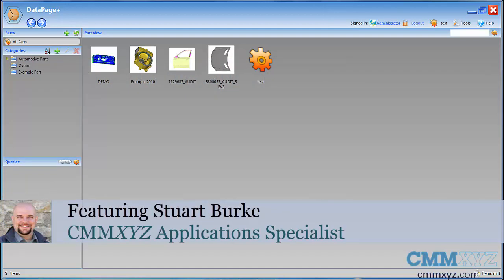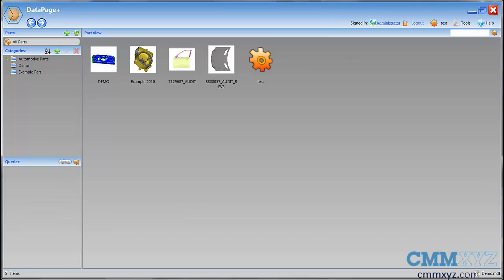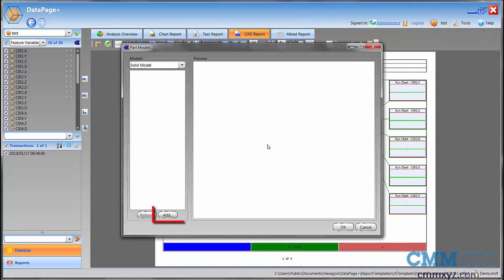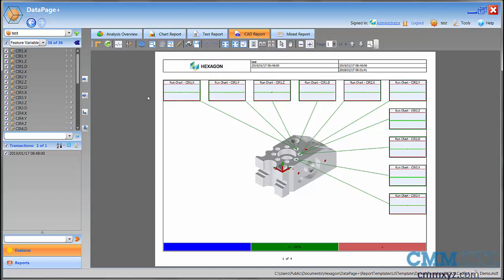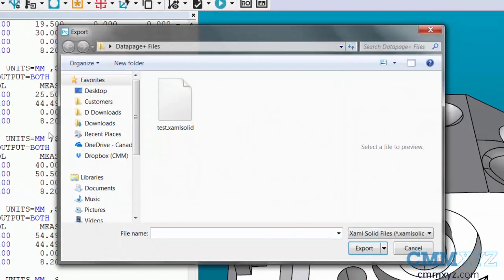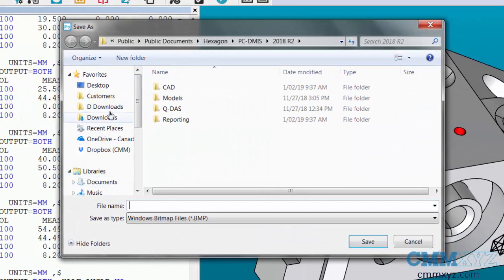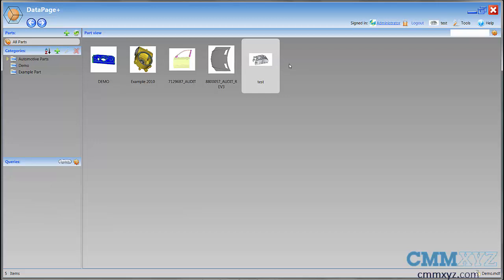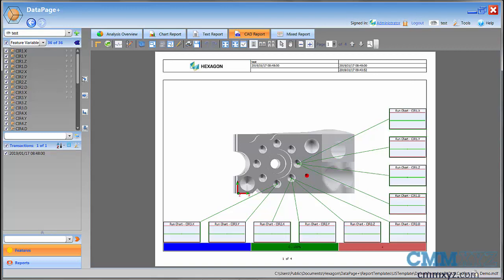Datapage+ with CAD | CMM Tech Tips - CMMXYZ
This Tech Tip Video from CMMXYZ shows you how to use CAD inside DataPage +

Hello and welcome to another edition of tech tips from CMMXYZ.com. Today we're going to discuss how to utilize CAD inside DataPage plus. Now, this is only applicable to those customers who have purchased the DataPage plus option. What this allows us to do is to import CAD and use them in our reports inside DataPage. When we transfer data from PC-DMIS DataPage using the XML option which is recommended, it only sends the data, it does not send the CAD model. Also in our Part view screen of DataPage, it doesn't include a snapshot of the image.

Today I'm going to show you how to import the CAD model and how to create a thumbnail image for your Part view. The first thing we want to do is double-click on the icon for the database we're working with. And now we want to make sure we have a CAD report tab across the top. If it's not visible, click on Tools, Options, Visibility tab and place a check on CAD Report. If this is grayed out, then it means you do not have the data view plus option. So click on Save and hit OK. Now if I click on the CAD report, send all my data across, you'll see there's no CAD.

So let's go through the process of importing the CAD. So I'm going to click on my database name at the top here and select Upload Solid CAD Model. Click on the Add button down here, and then we can choose a file to import. It gives us a few choices, I've only had marginal success with CAD files and IGES, there's also core view files if you use that software. The most success I have is the solid CAD files of XAML solid. These can be exported from PC-DMIS, which I'll show you in just a moment. So just select the file you want to import, Open, hit OK.

Now when we refresh, we now have a model here. I'm going to click on my CAD view option and switch to an isometric view. And now you see everything pointing to the right spot in the model. Fairly simple. Now if I was to back out of my program, I also want to change my thumbnail. Now I can do both of these steps through PC-DMIS. So let's open up PC-DMIS and start working on exporting the data that we need.

To export the model from PC-DMIS, just open your program that relates to your database, go to File, Export, Part model, XAML and Solid. Choose the file name you want to export it as, Hit Export. Voila, you created your XAML solid file that DataPage can import.

Now we want to work on the thumbnail. The thumbnail is just a very simple graphic image. So you could really choose anything that you want but if you don't have one easily available, I just find using PC-DMIS is the easiest method. So just orient the CAD the way you want the thumbnail to look. Go to Operation, Graphics Display Window, Screen Capture. The nice thing with PC-DMIS, we can screen capture right to a file. So for my file name, I'll put it in the same location I'm storing by other models and just call this test image, hit Save. Now the image has been saved. So now we just exported our solid model and we've exported our thumbnail. So now let's go back to DataPage and change the thumbnail.

We're back into DataPage, let's show you how to change the thumbnail. Right-click on your icon and click on Change parts thumbnail. Grab the test image that I created, hit Open. And now as you can see, I've got my thumbnail inside DataPage plus. Now if the image looks a little smaller than you would like, this is because the images generally work best when they are a square image. So if you wanted to open up the image in an image editor, make it square, it will look a little bit bigger and nicer, just like the images beside it.

Right now I have a thumbnail to my project and I have a CAD model to report my data.